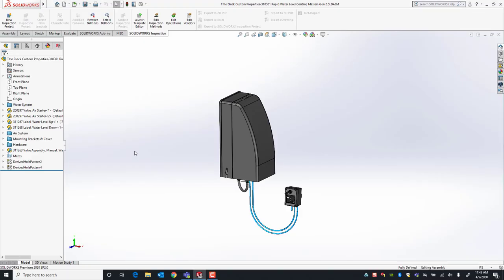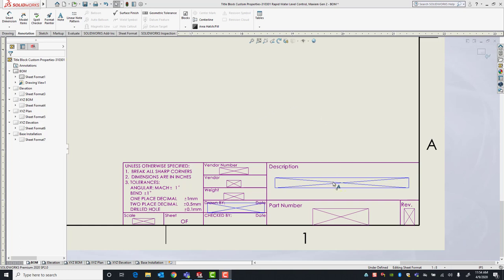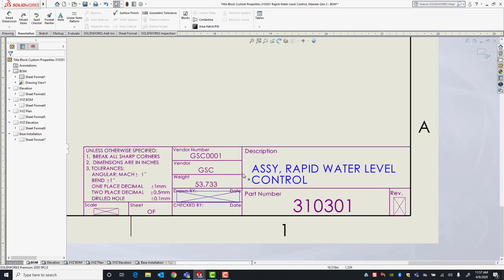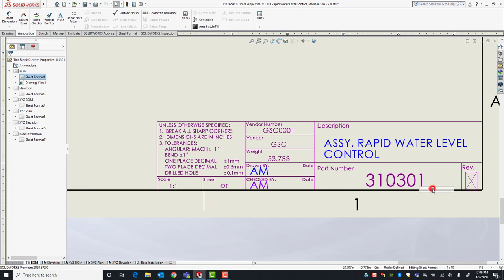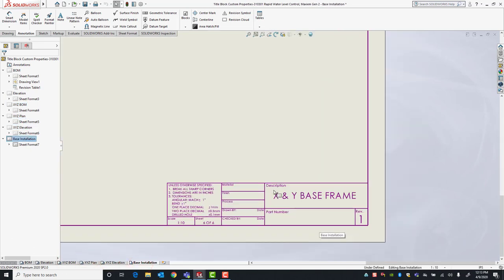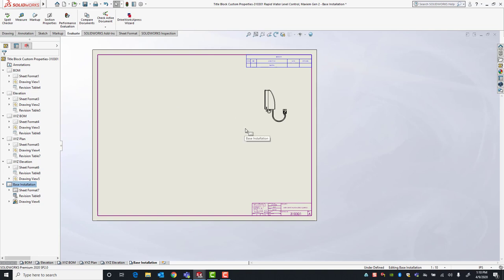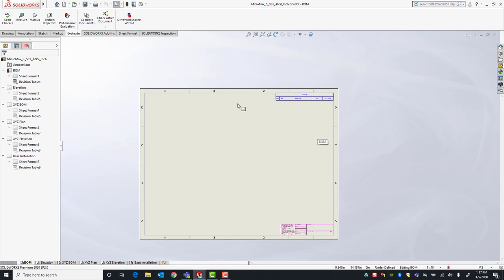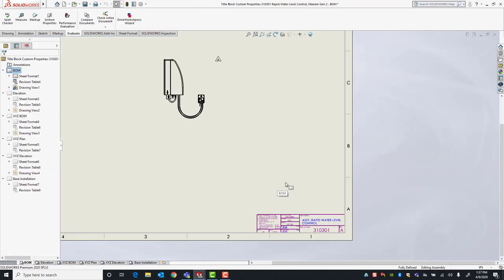How to Link Custom Properties to SOLIDWORKS Drawings Title Blocks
Filling in title block information for your @solidworks drawing can be a tedious process, especially if your drawing contains multiple sheets.

(Want to learn more about SOLIDWORKS Drawings? Attend one of our online classes

In the following video we will show how to create a drawing template where your custom property information from your drawing and model will automatically fill your SOLIDWORKS drawing Title Block.

We hope you enjoyed this how-to tutorial! There are more SOLIDWORKStutorials on our blog as well